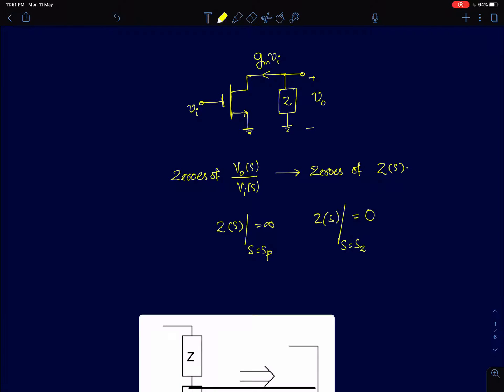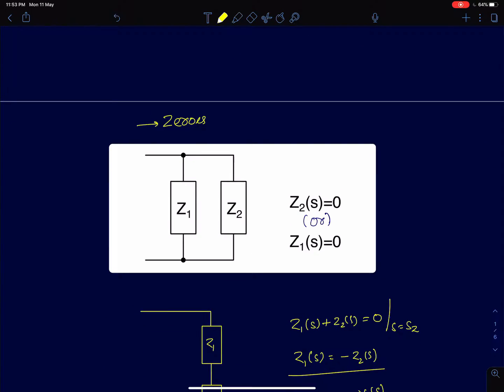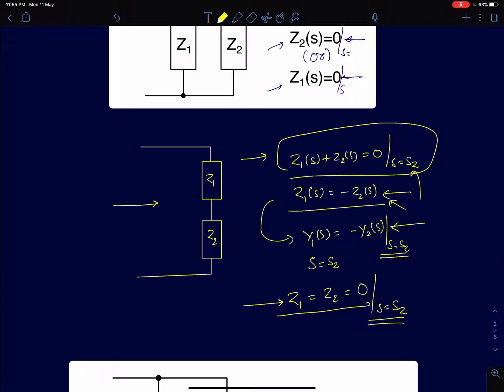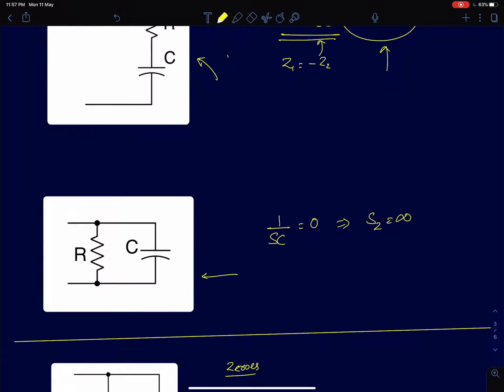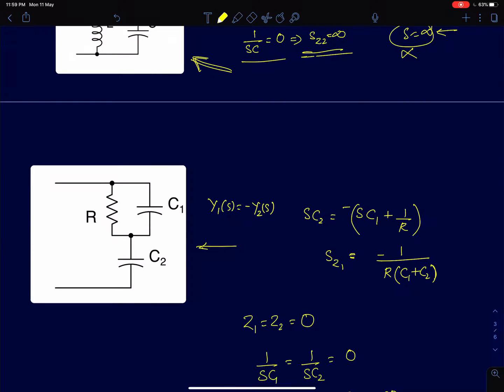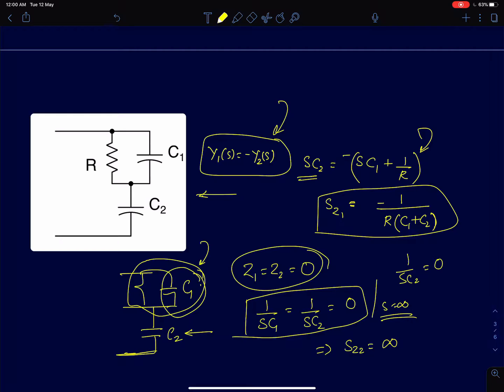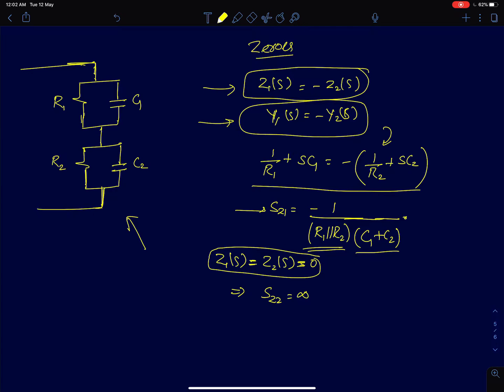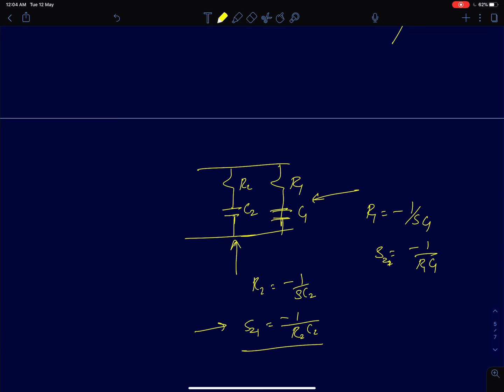AIC Lecture 32: Intuitive methods to find zeroes of simple imepdance networks.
This lecture discusses some simple intuitive methods of finding zeroes of impedance networks. Example problems using the proposed method are also discussed